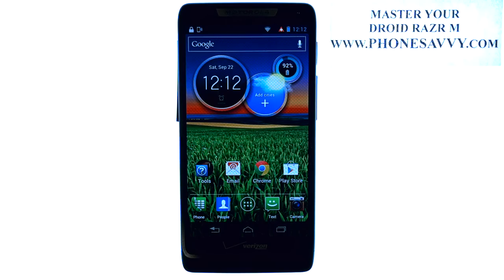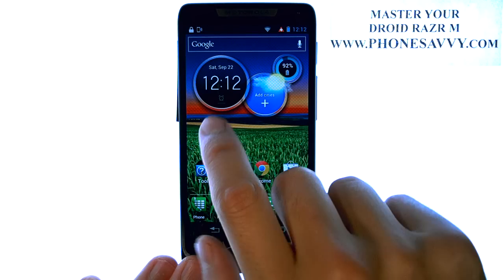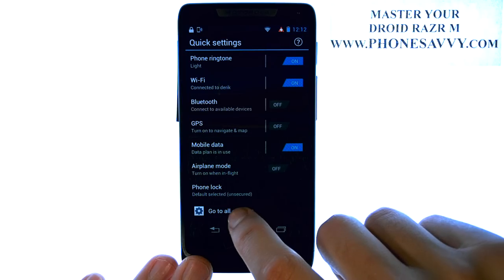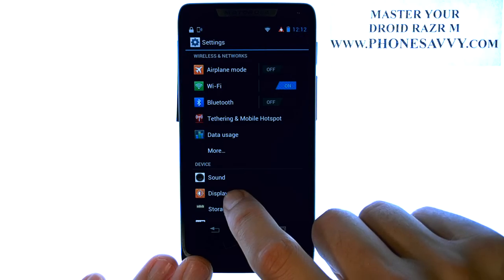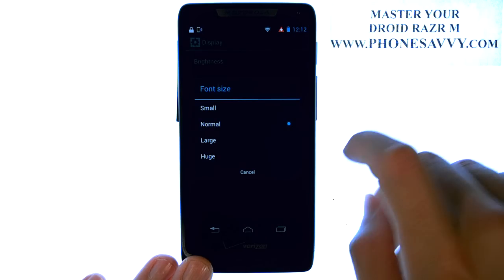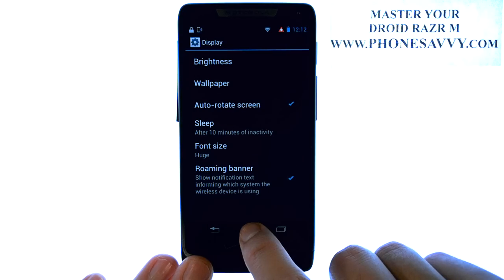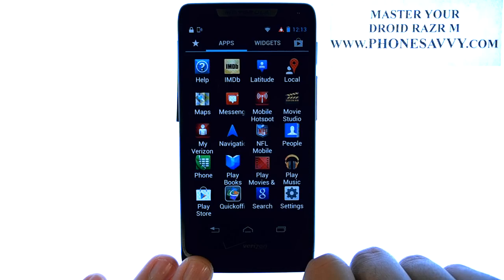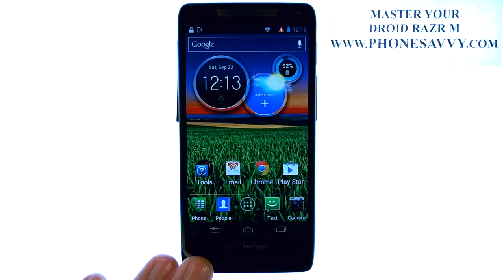Motorola Droid Razr M - How do I Adjust Font Size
Instructional video on adjusting font size to the Droid Razr M